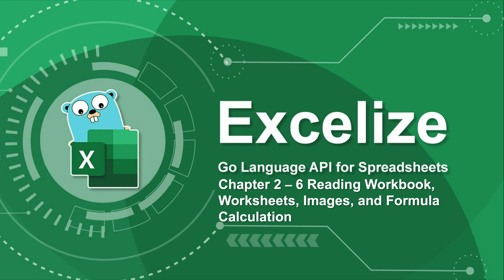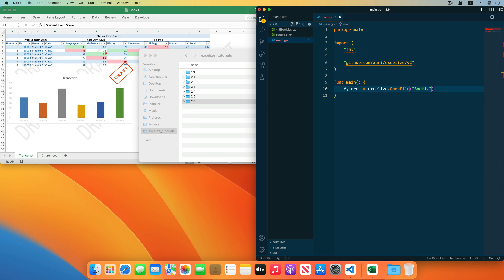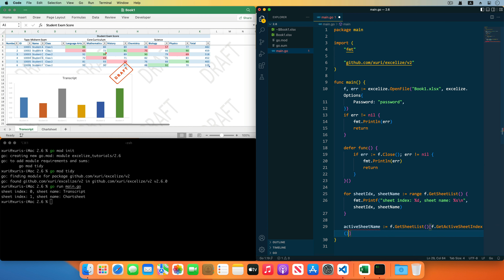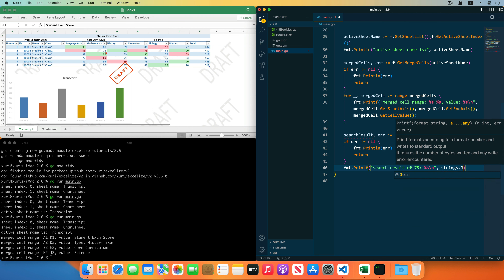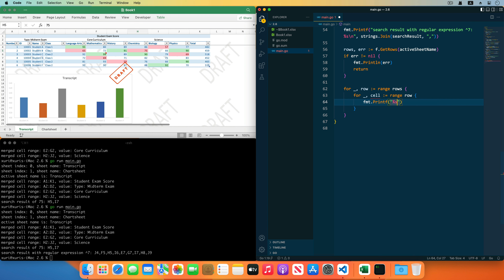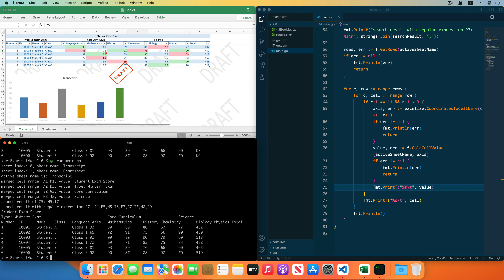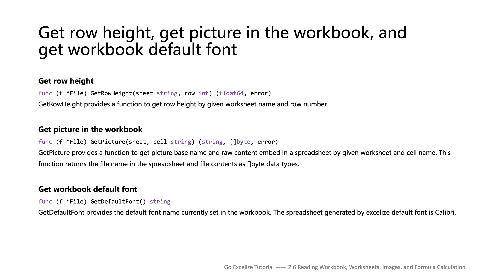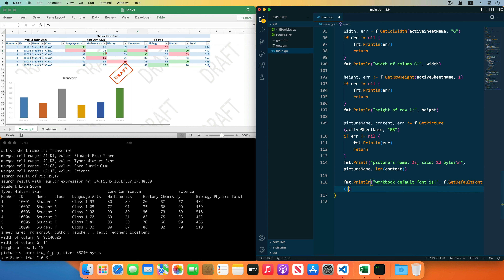Go (golang) Excel library Excelize Tutorial - 2.6 Read Workbook, Worksheets, Images, Calc Formula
Go Excelize Tutorial
Excelize is a library written in pure Go providing a set of functions that allow you to write to and read from XLAM / XLSM / XLSX / XLTM / XLTX files. Supports reading and writing spreadsheet documents generated by Microsoft Excel™ 2007 and later. Supports complex components by high compatibility, and provided streaming API for generating or reading data from a worksheet with huge amounts of data. In this tutorial, I have explained: basic environment construction and configuration, import and export of Excel files, complex table creation, and processing.